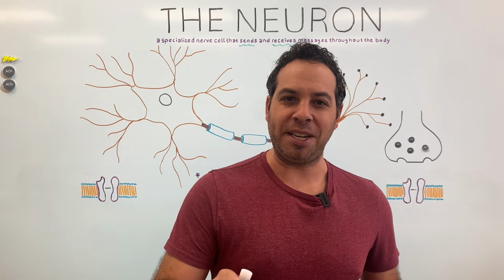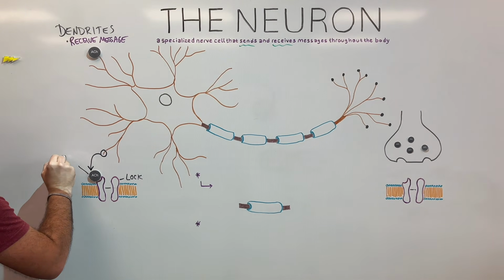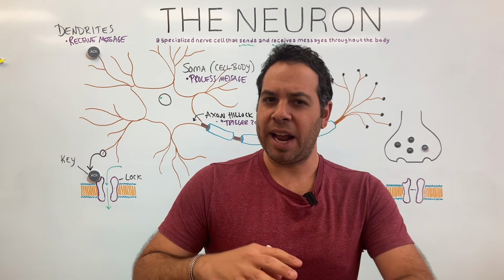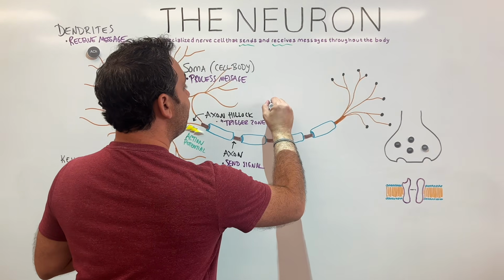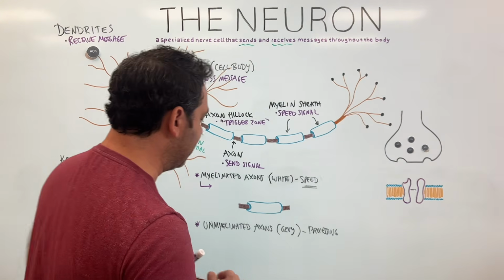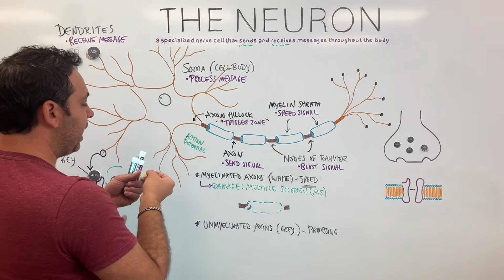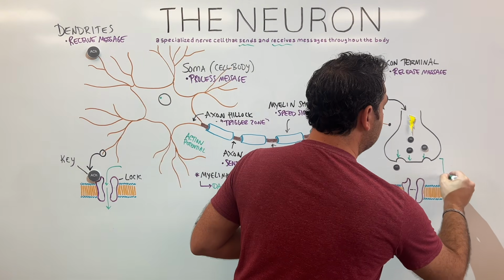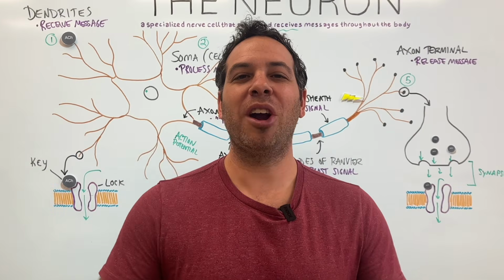Inside a Neuron: The Parts That Power Your Brain (2026 UPDATE)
🧠 My full neuroscience course opens soon. Every topic explained, then questions until it sticks.

💪🏽 Follow along & study smart!

🧠 Think you know the brain? Test your knowledge with my free Brain Quiz!

📘 800 Psychology Test-Prep Questions! Master your upcoming exam

🧠 Master the brain! Get the complete Brain Science Bundle Study Notes

Ever wonder how your brain sends messages, reacts to danger, or helps you remember your favorite song? In this video, we break down the parts of a neuron—from dendrites to axons—and explain how these tiny brain cells power everything you think, feel, and do.

00:00 What is a Neuron?
00:54 Dendrites and Receptor Sites
02:35 Soma (Cell Body)
03:25 Axon Hillock - Fire Action Potential
04:35 Axon
05:10 Myelin Sheath and Nodes of Ranvier
09:05 Axon Terminal and Synapse
10:54 Video Recap